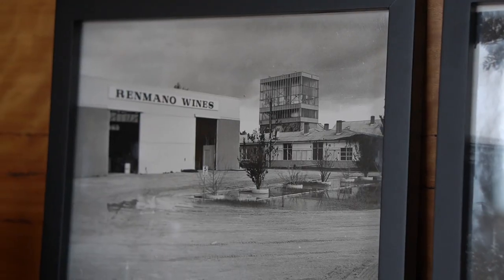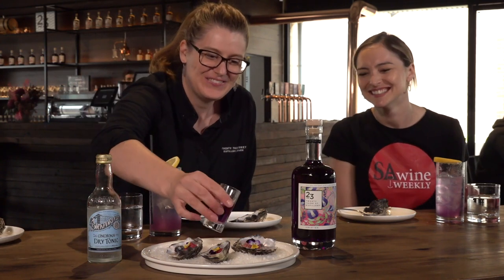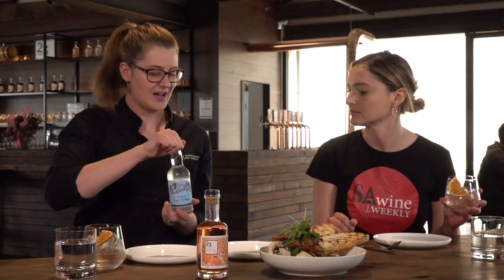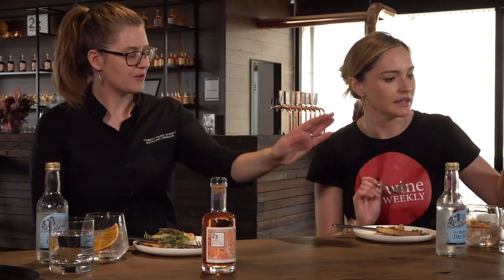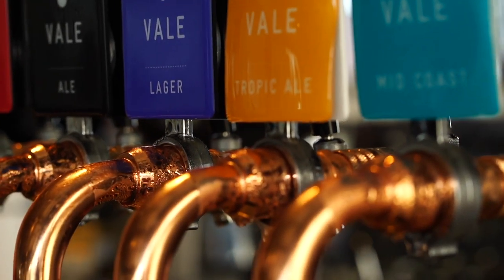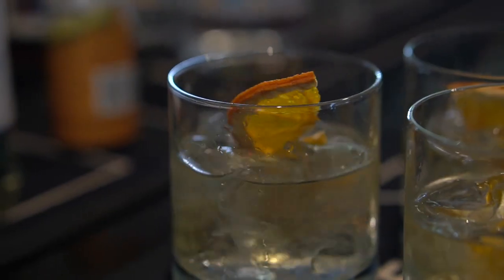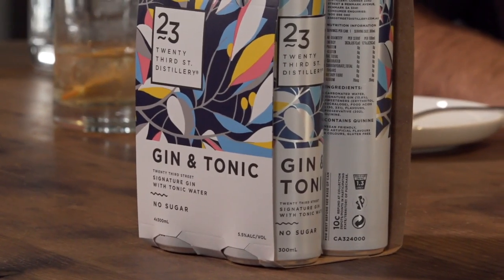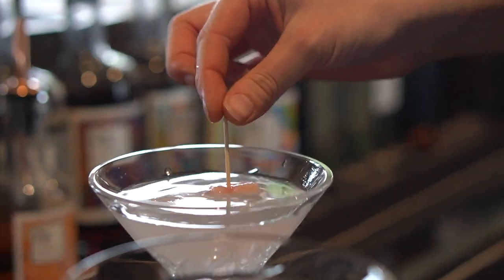23rd Street Distillery - Riverland Special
Did someone say gin?!
The first episode of our adventures in Renmark, South Australia led us to 23rd street distillery with Jess to talk us through some cocktails; paired with some incredible food cooked in house. There's also a surprise drink at the end that was like rocket fuel (but still super tasty)

Of course there are prizes to win - because these are some EPIC giveaways, you'll have to subscribe the page, like the video, and leave us a comment to be in the running. It's worth it!

0:00 Introduction
1:58 Violet Gin
9:05 New Red Citrus Gin
26:21 Hybrid Whisky
35:27 Gin and Tonic
38:21 merchandises
40:03 Turkish Delight Martini
40:45 Rose Vodka
43:06: Special Offer
43:23 Ending

Thank you to 23rd Street Distillery and Jess for coming onto the show, our goal is to showcase the talent, locations, and beauty this state has to offer!